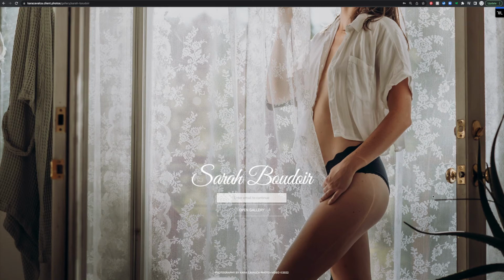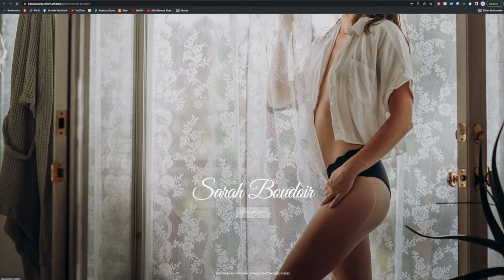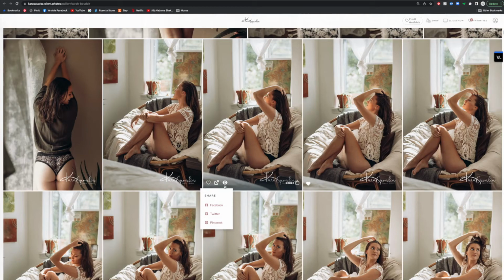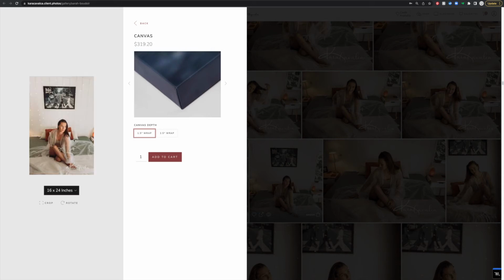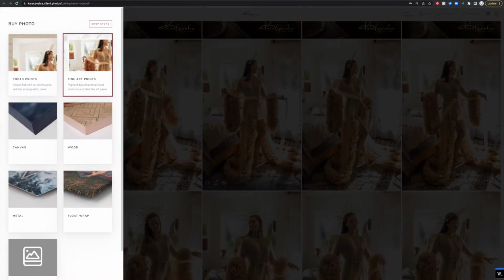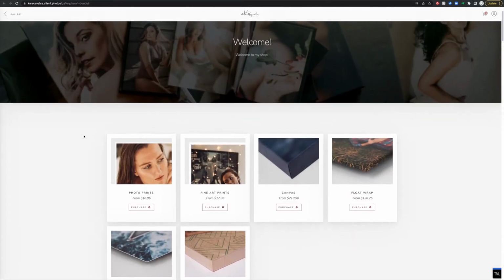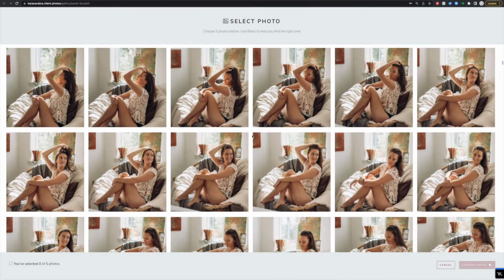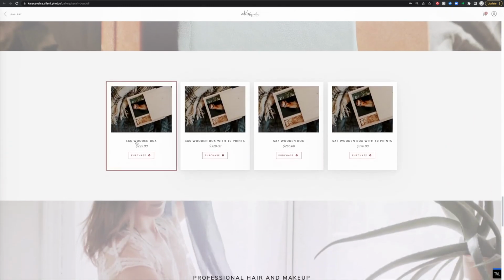Boudoir Gallery - Navigating the Gallery Instructions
This video goes through a boudoir client gallery and explains all the different functions you can use. It goes through how to favorite, shop, order prints, hide images, share and more.